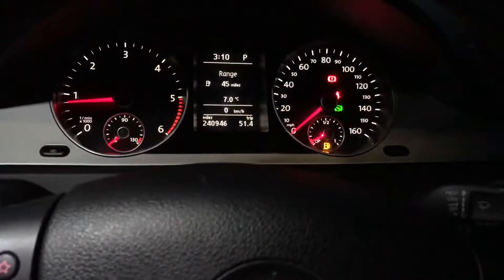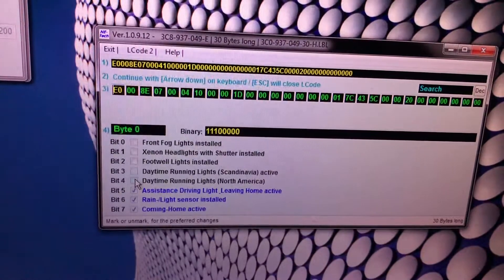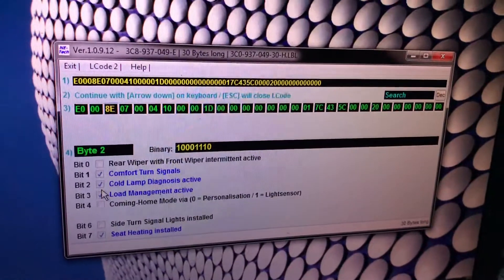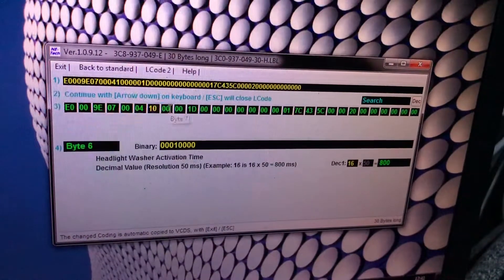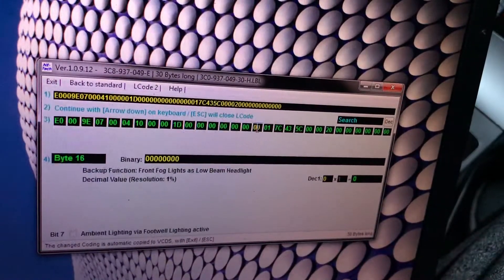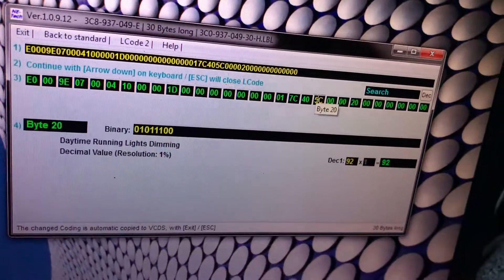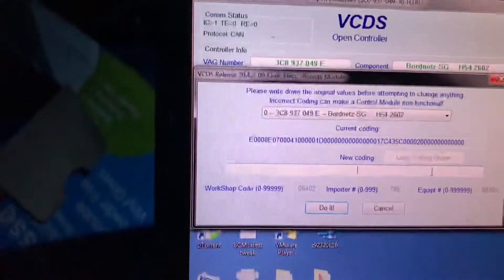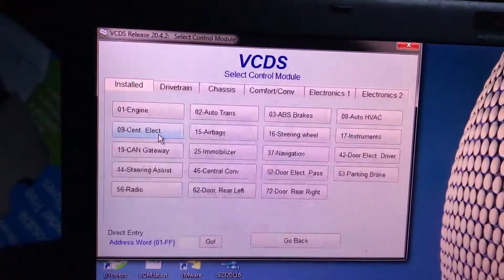Passat B6 CECM coding after retrofitting new Central Electrics Control Module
Passat B6 RHD CECM coding after retrofit with Highline 30bit module
Module I purchased was from estate and require removing one relay and coding, coding in separate  video if you need.
3C8 module gives more retrofit options like
Fog lights,
Cornering lights via fog lights
Retrofit oem xenons
Footwell lights
Ambient lights via footwell lights
Might forgot something I’ll add it later